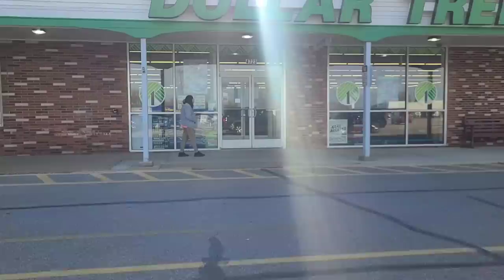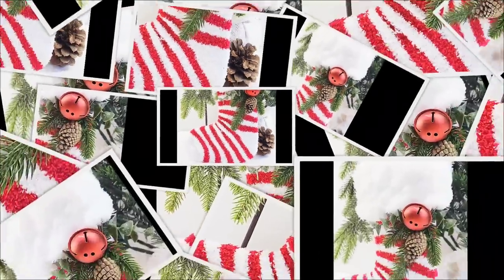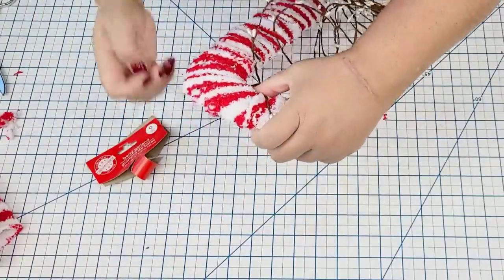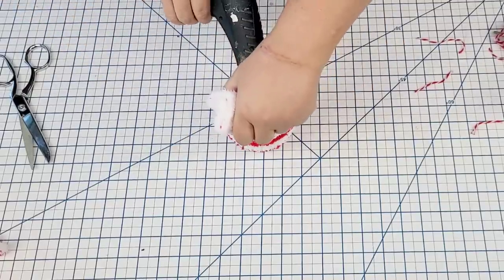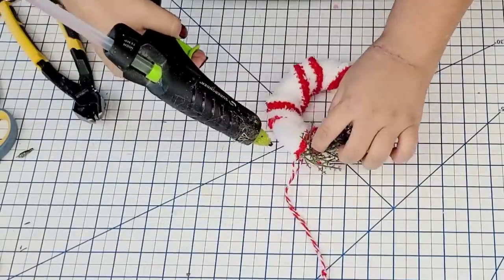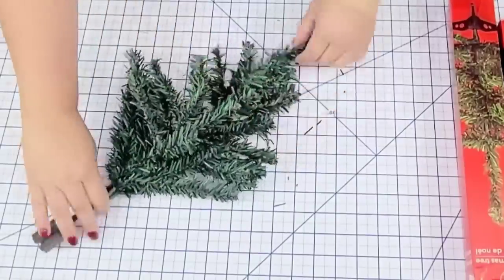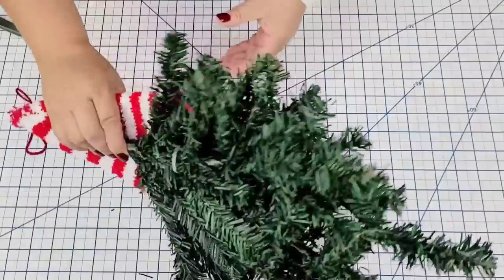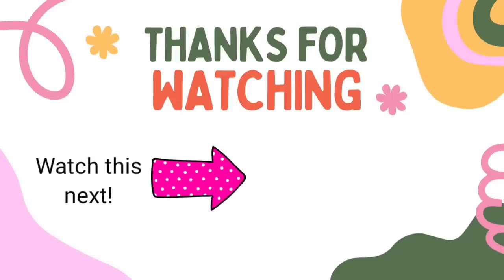Beautiful DOLLAR TREE Christmas Crafts For Home Decor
If you're looking for AMAZING DIY home decor ideas, this is definitely the episode for you!

All these DIY Crafts are budget friendly, but not compromising in quality. If you liked this video, you'll love this one too! Check out this episode next: